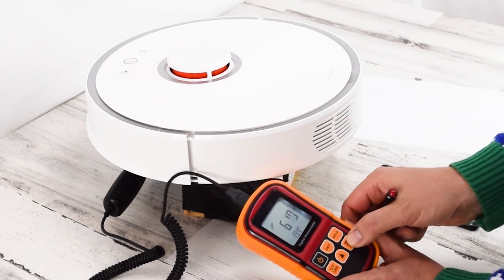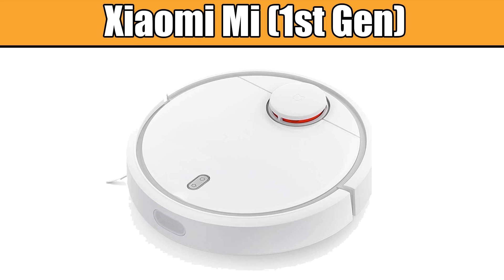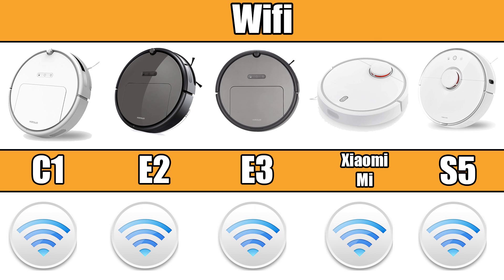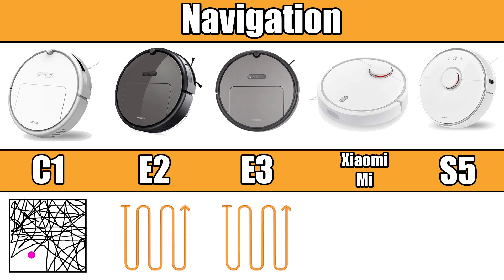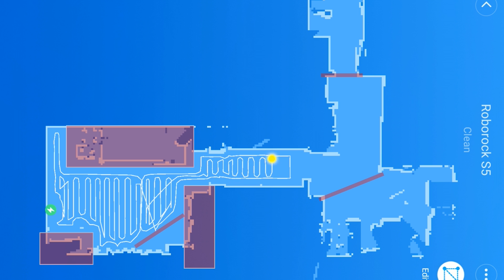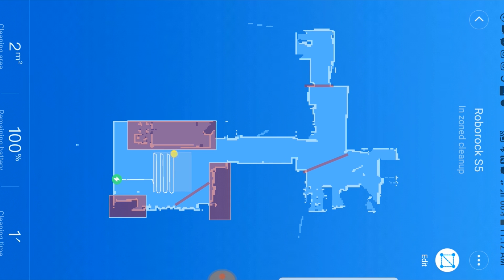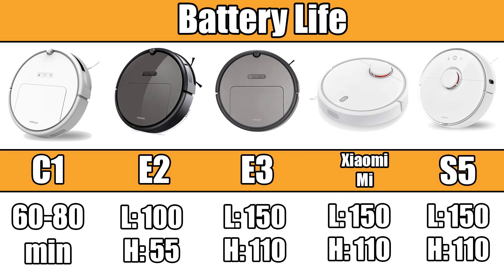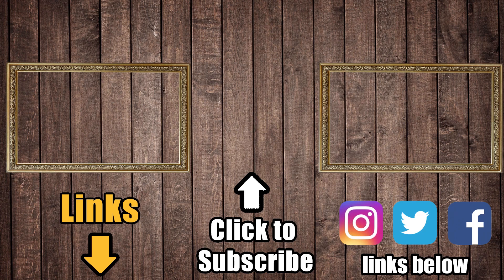Roborock Robot Vacuums Explained S50 vs S5 vs E25 vs E3 vs C10 vs Xiaomi Mi 1st & 2nd Gen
- Best Overall (Amazon)
- Best Value (Amazon)
- Best Budget (Amazon)

- Best Overall (Amazon)
- Best Value (Amazon)
- Best Budget (Amazon)

- Best Overall (Amazon)
- Best Value (Amazon)
- Best Budget (Amazon)

- Best Overall (Amazon)
- Best Value (Amazon)
- Best Budget (Amazon)

- Best Overall (Amazon)
- Best Value (Amazon)
- Best Budget (Amazon)

- Best Overall (Amazon)
- Best Value (Amazon)
- Best Budget (Amazon)

00:00 Roborock Robot Vacuums Explained
00:19 Model Numbers
01:40 Similarities
02:30 Navigation
03:37 Virtual Barriers
04:13 Mopping
04:55 Power
05:30 Battery Life
06:15 Dust Bin
06:32 Conclusion